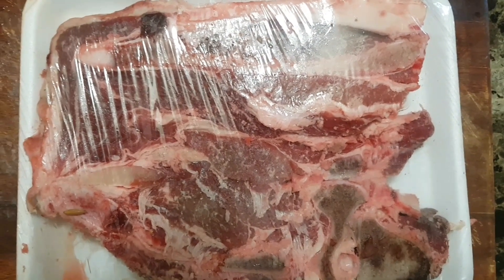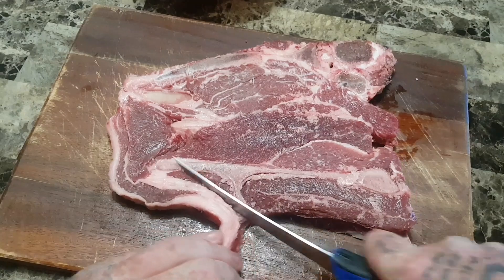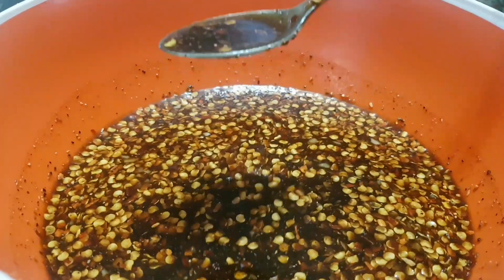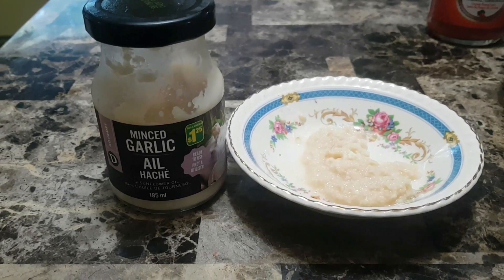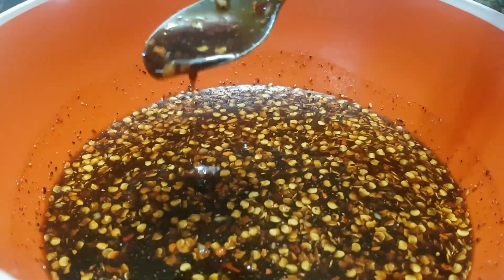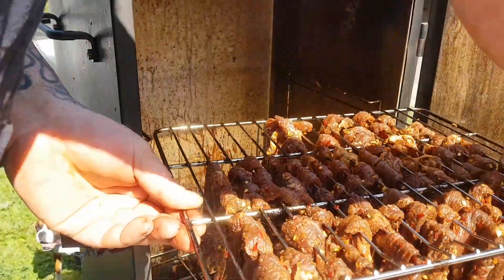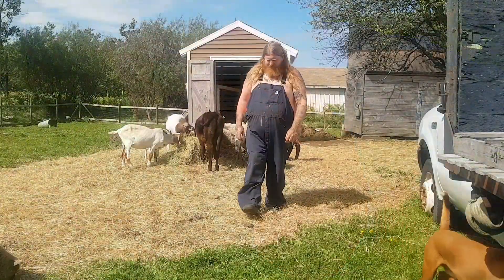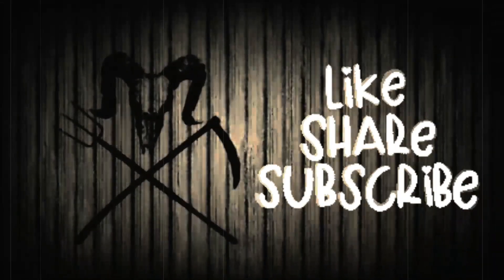Making Beef Jerky From Beef We Raised Ourselves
we had some chuck steaks from one of last years cows. we didn't like the cut very much. so we made some beef jerky.